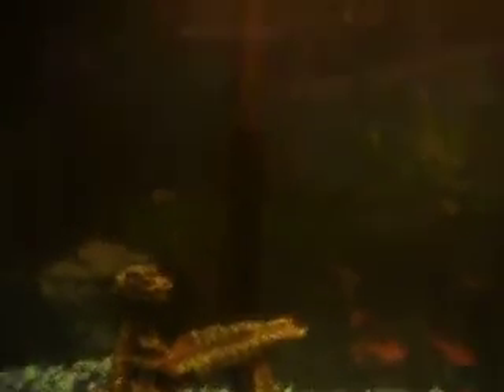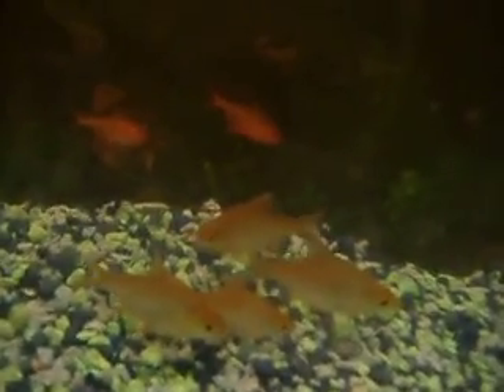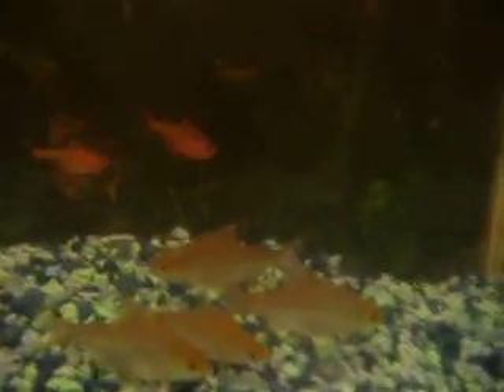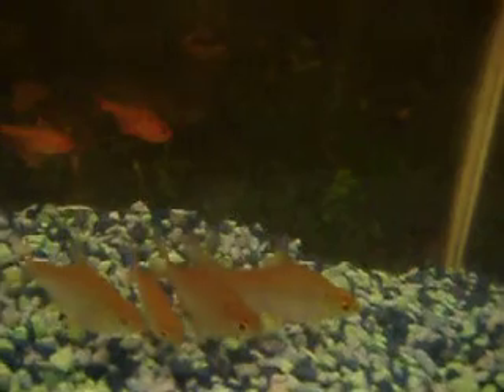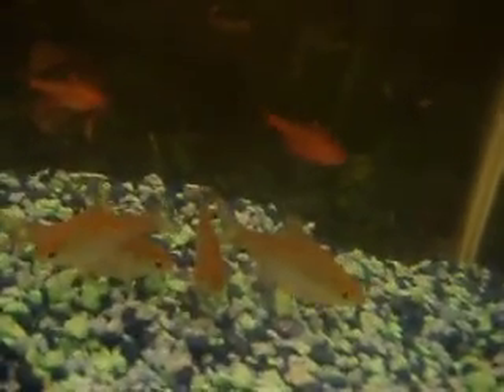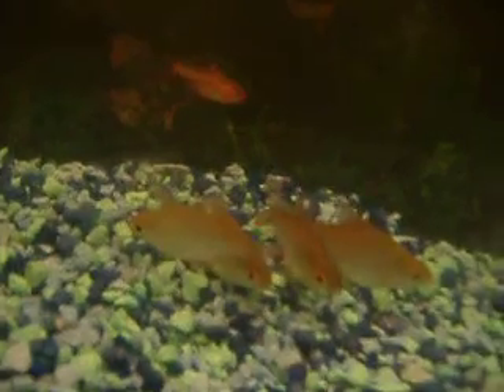my fish tanks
my 55 gallon oscar tank my 10 gallon guppy tank and my 10 gallon tetra tank